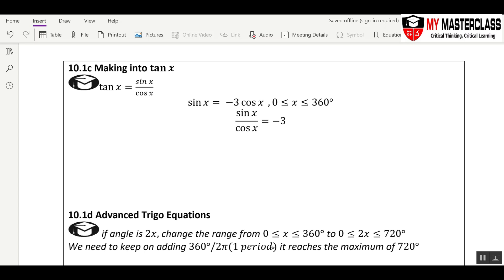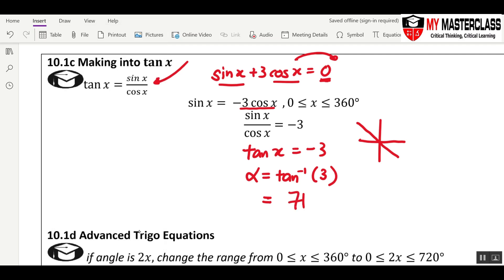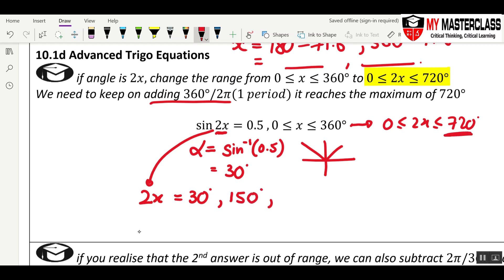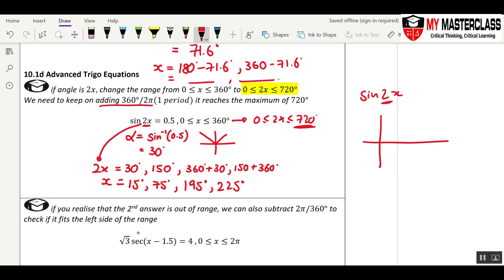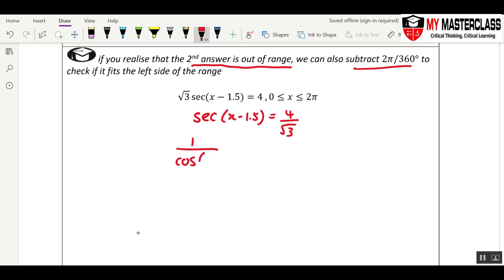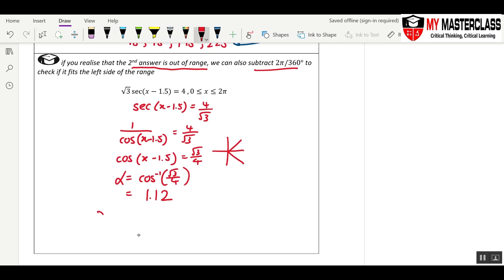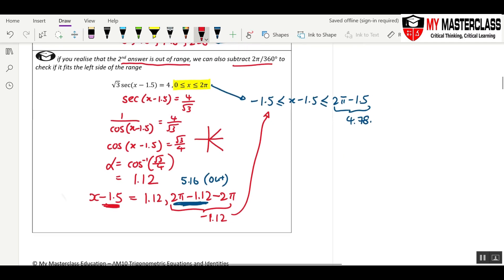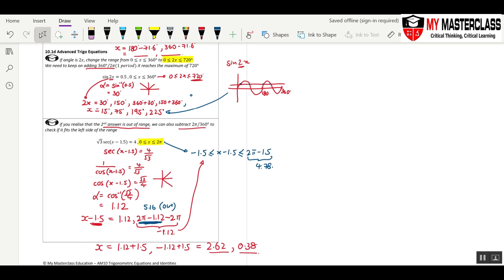Upper Sec &/or IP Math: Trigo Equation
In this video:
- Making into tan x
- Advanced Trigo Equations